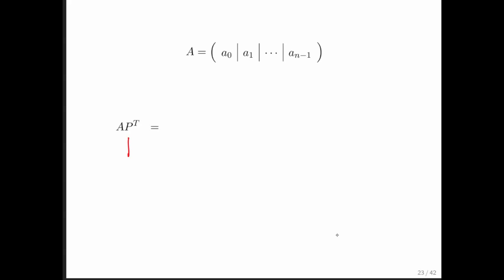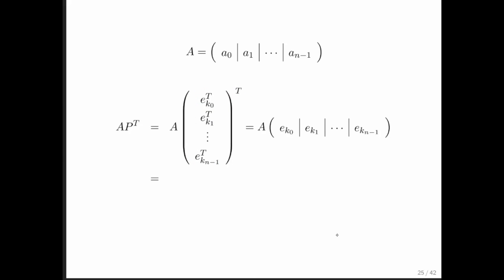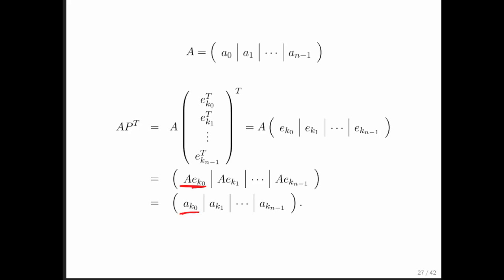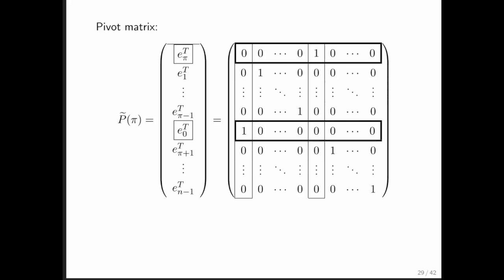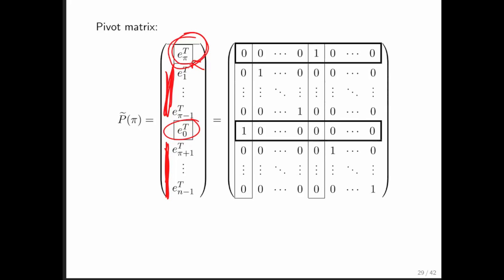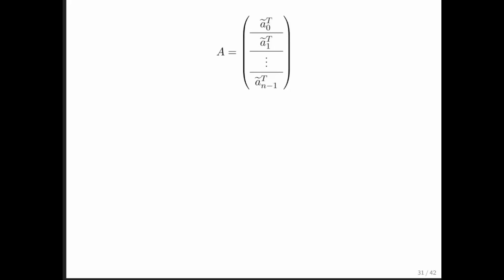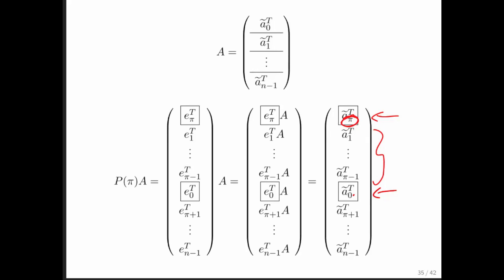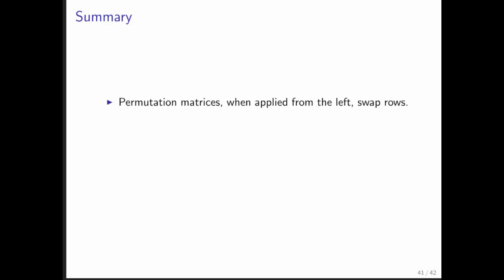7.2.3 Permutation Matrices Part 4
7.2.3 Permutation Matrices Part 4